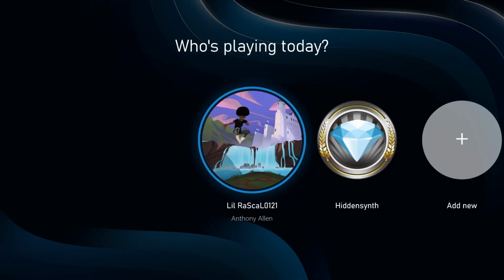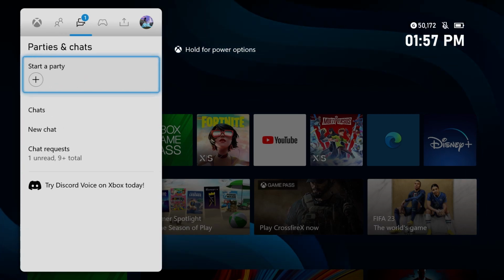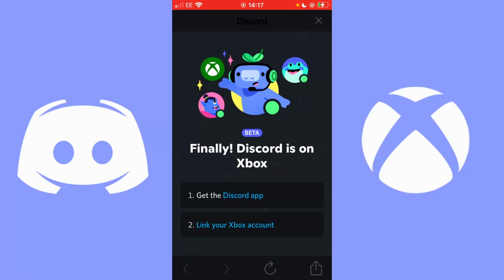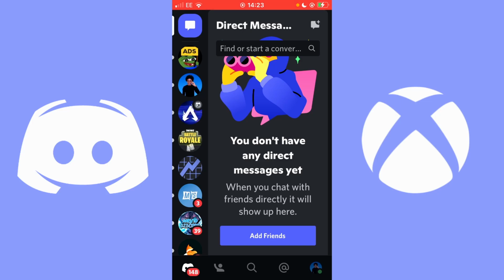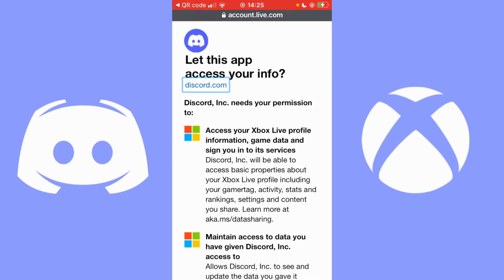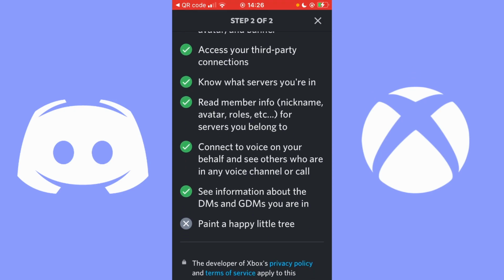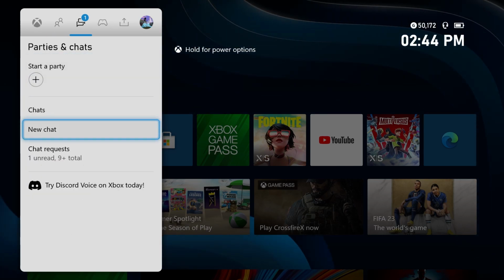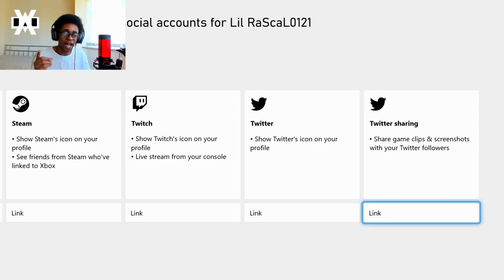How To Get Discord On Xbox